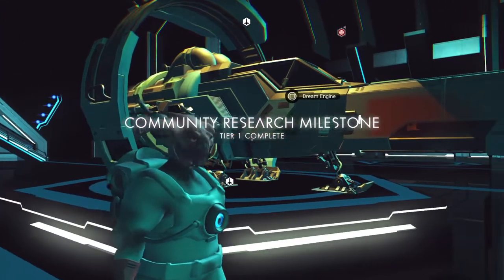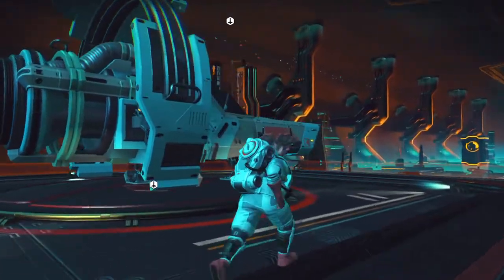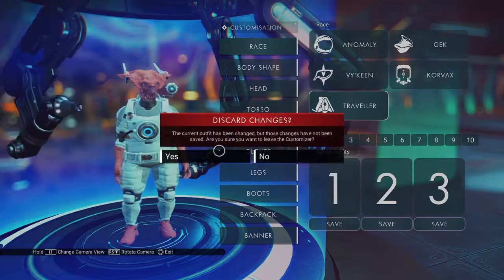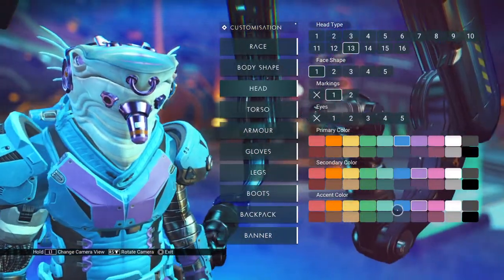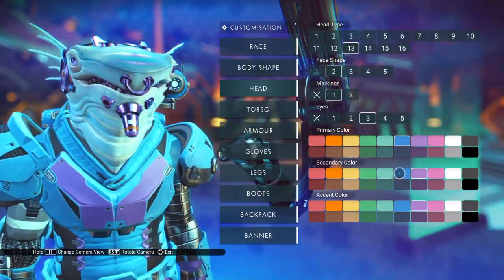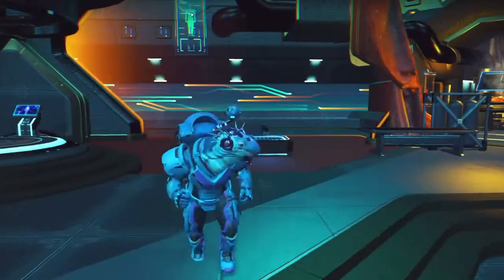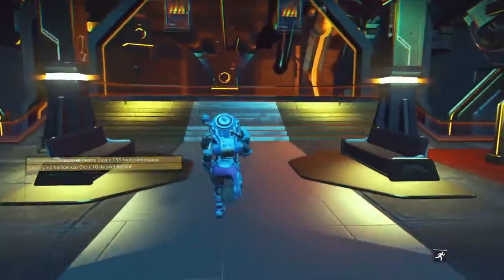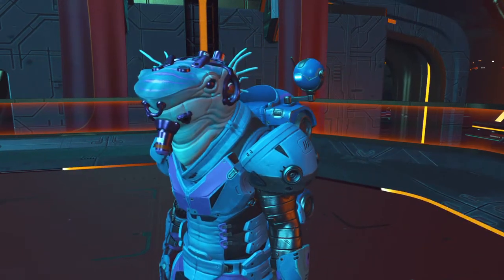Cyborg Shark Head is Unlocked! - No Man's Sky Synthesis